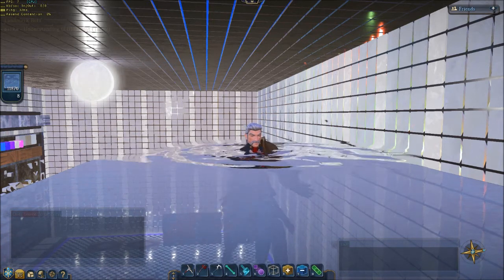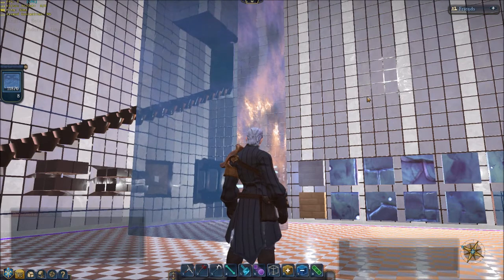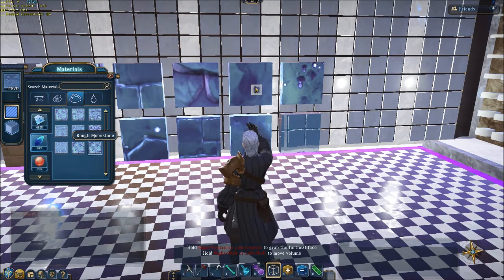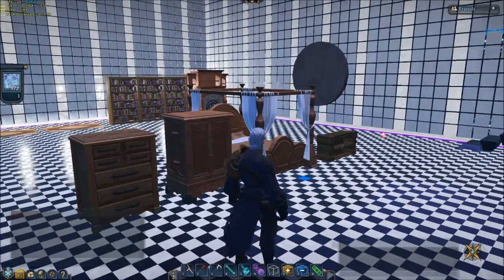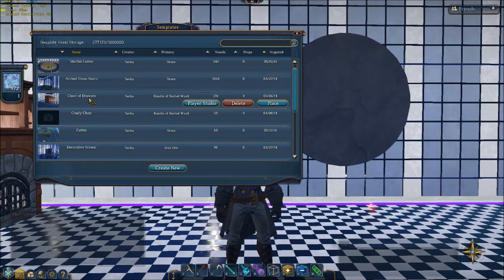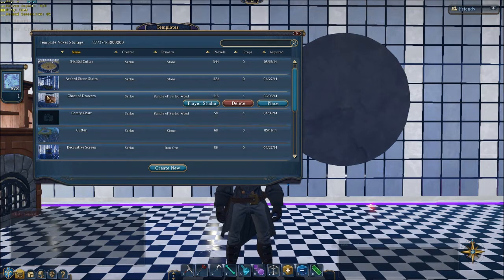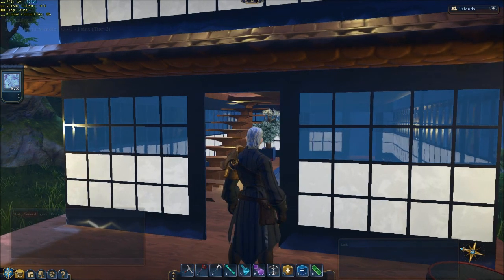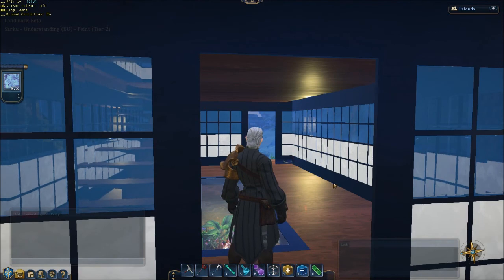Landmark Beta - 13: Oh Water Lovely Wardrobe!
Water voxels!  Regal props! Secret bookcases, and more! Also another sneak peek at the teahouse.